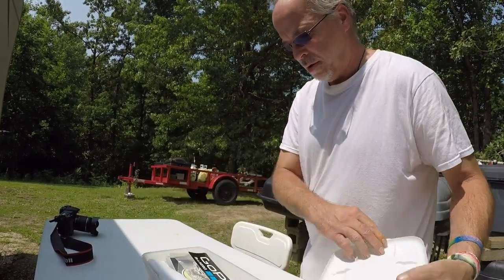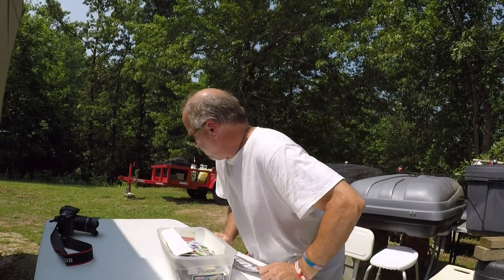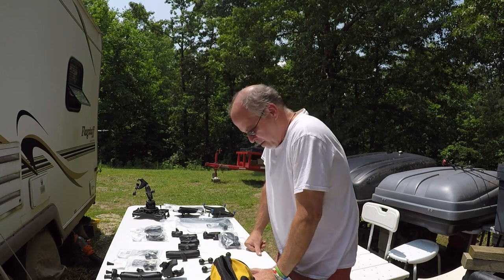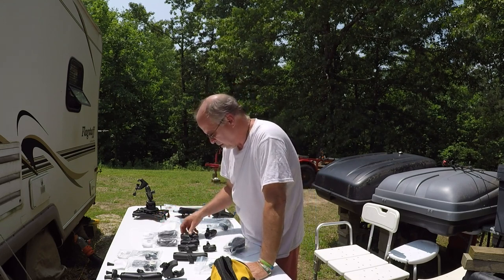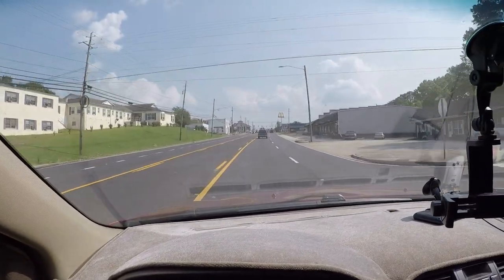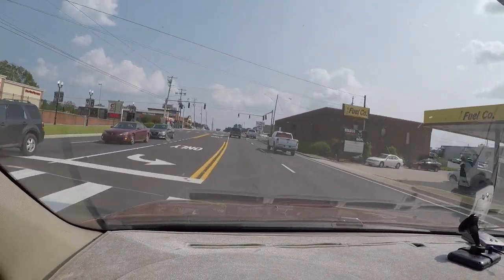Stickers & Cleaning the Yakima Rack / Bike rides / Ram Mount Inventory R.O.S. Vlog052523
In this Vlog... I put Stickers on the Bike carrier, take a short trip to town.  I also Inventory my Ram Mounts.